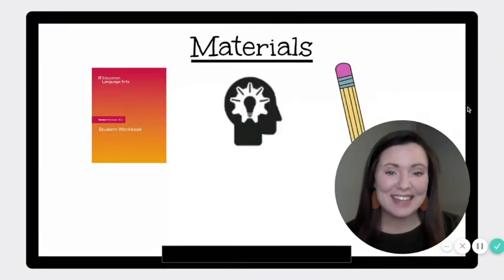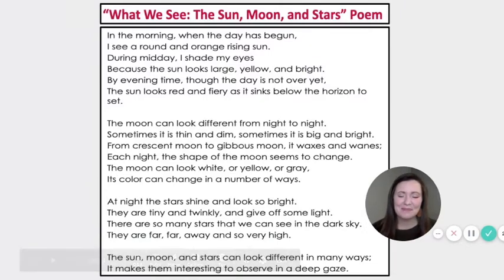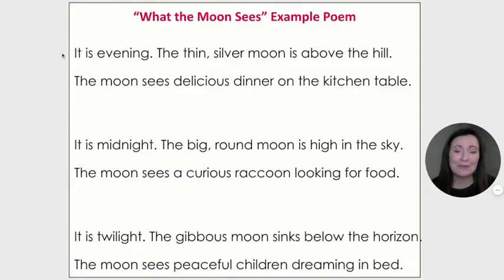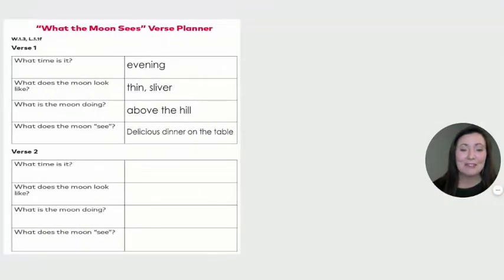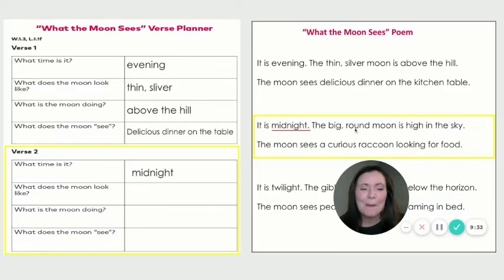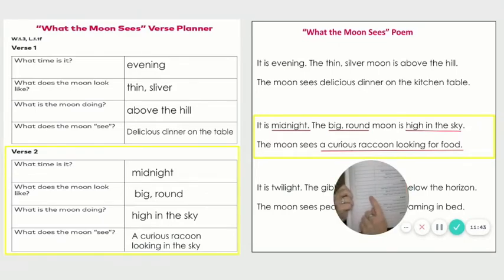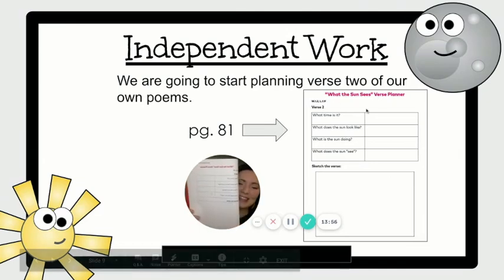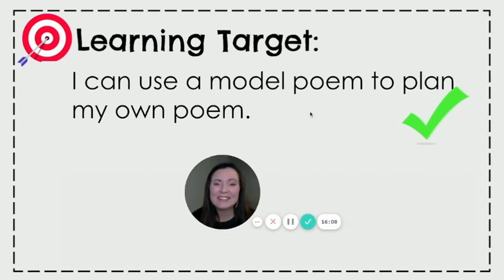M2 U3 W10 D5